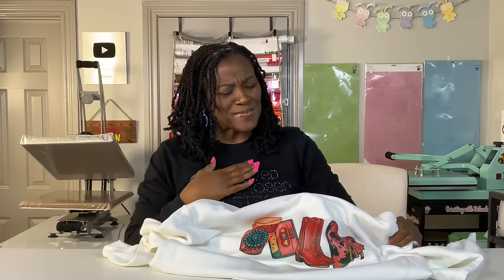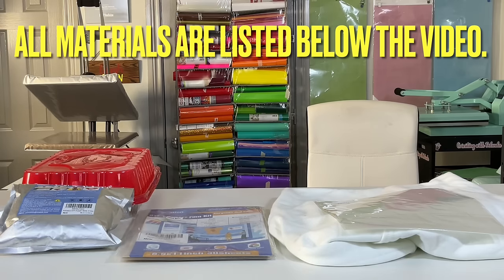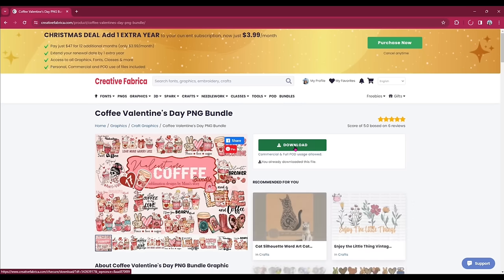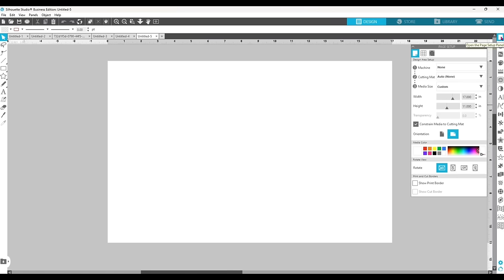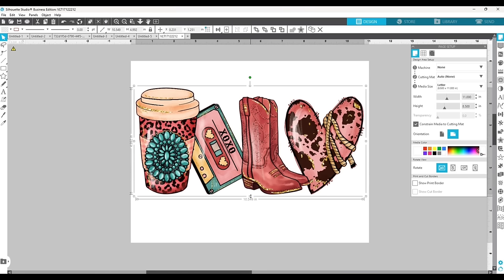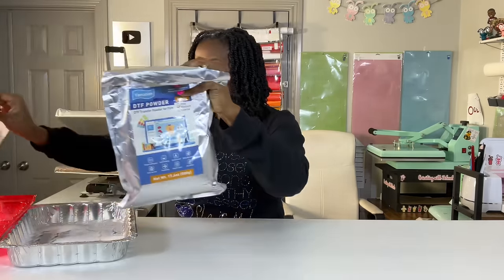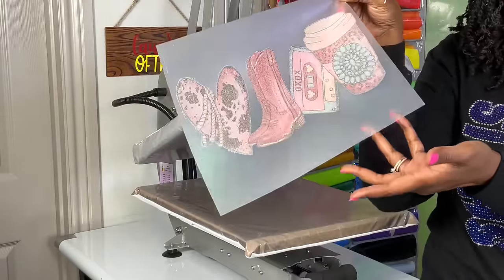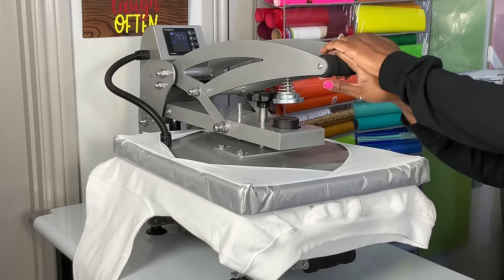Yamation Chameleon Dtf Film - The Best Hack For Sublimation Printers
Hello Everyone!
I am slowly but surely working my way through the Yamation Varied Effects DTF Film Kit and in today's tutorial, I am demonstrating how I used my Epson ET 2760 printer (that has sublimation ink inside) in order to print on the Chameleon DTF Film by Yamation.

I am SUPER excited to share that the Yamation DTF film doesn't require any
special printer settings, or that I add paper to the paper tray in order to get the film to print.  The DTF film actually went directly through the printer with no problem at all and I was very impressed with it.

To be clear: I printed on the Yamation Chameleon DTF film, using my sublimation printer, without any special settings and I am excited to share the process with you.

The materials I used for this tutorial are listed below:
1️⃣Yamation Varied Effects DTF Film Kit
2️⃣Yamation DTF Powder
3️⃣Epson ET 2760 Printer

My Equipment:
☑️Adjustable Table
☑️Craft Desk
☑️Heat Press Cart

All of the information on my channel is made for Cricut  and Siser Romeo Beginners! My goal is to motivate and inspire all Cricut Beginners to take their machine out of the box and have the confidence to use it.

Thank you for joining me! I appreciate you and your time!